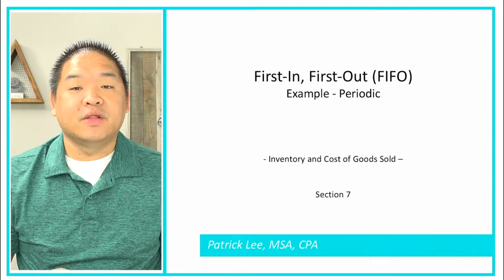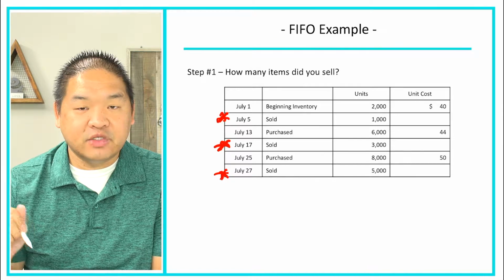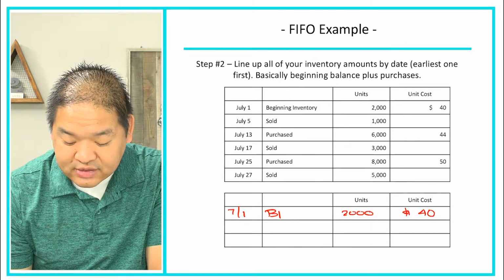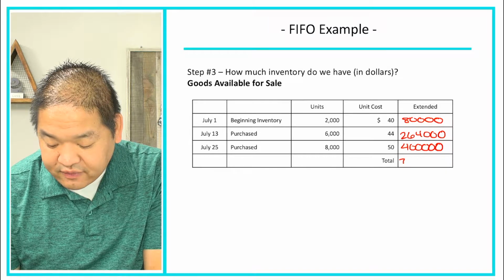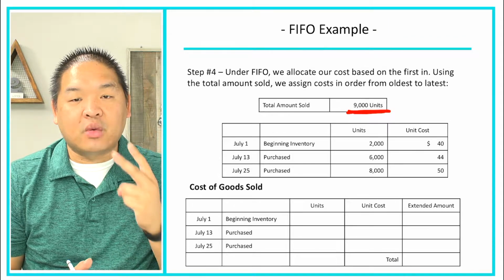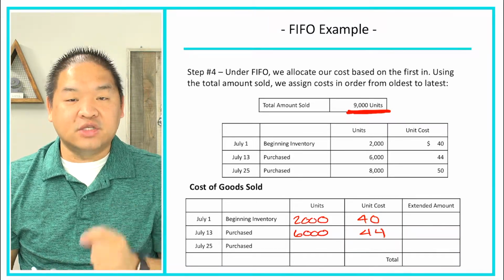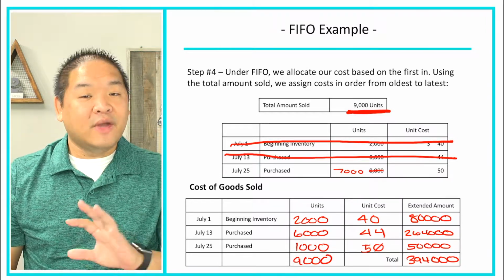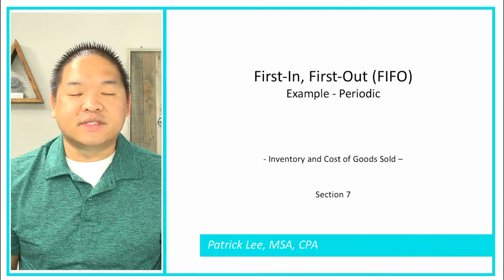Financial Accounting - Lesson 7.8 - FIFO - Example Periodic